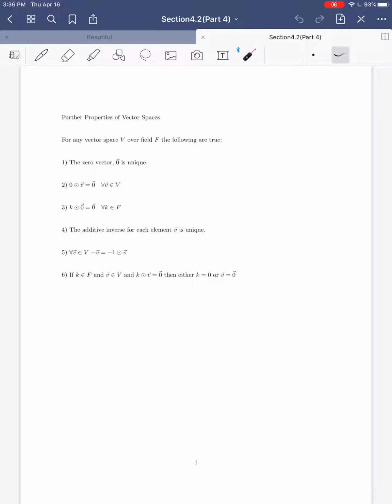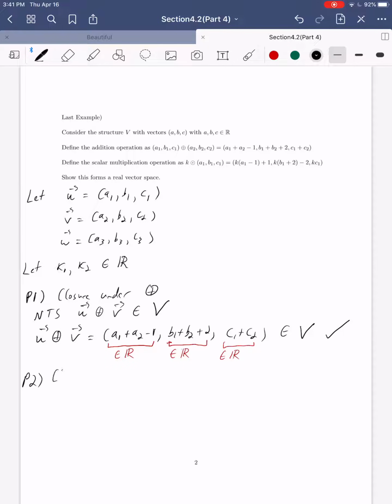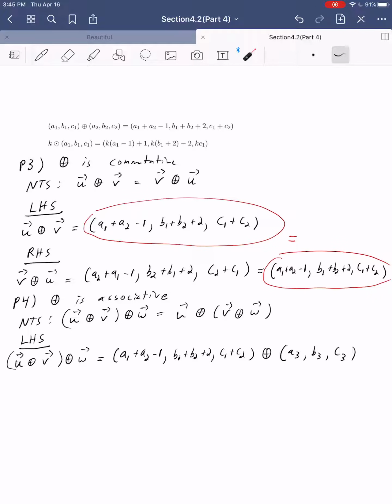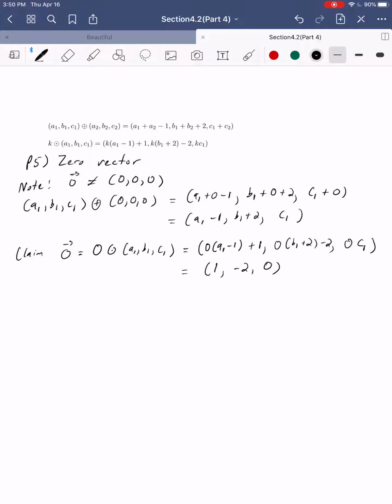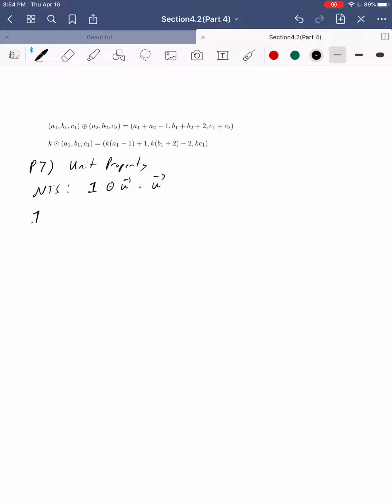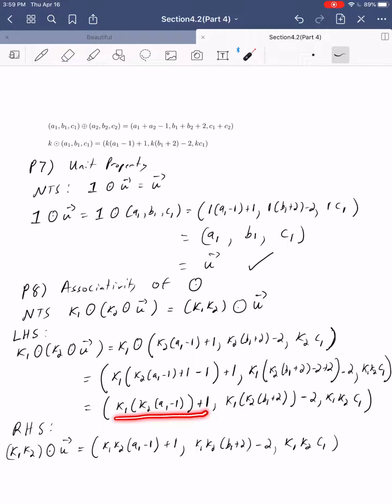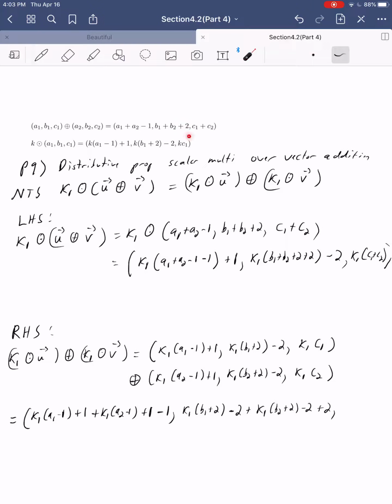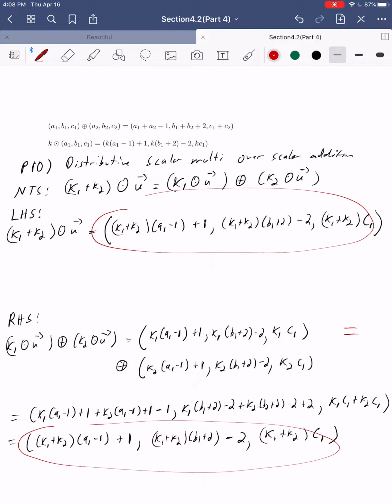Section 4.2 (Part 4)